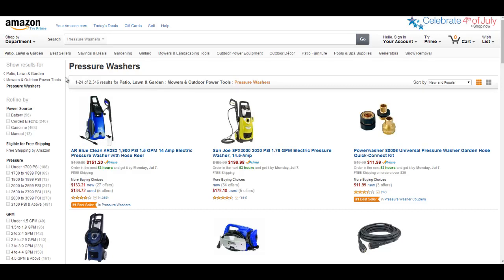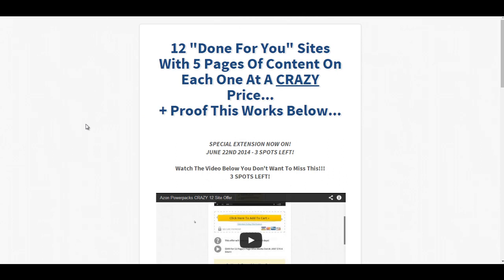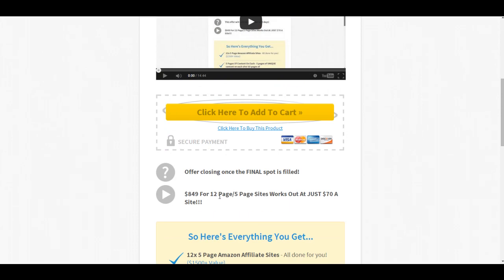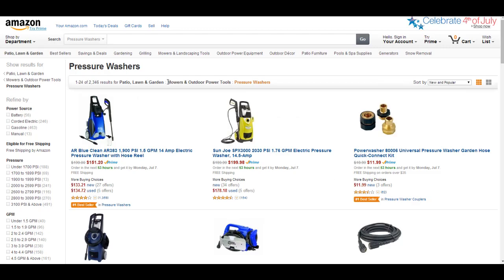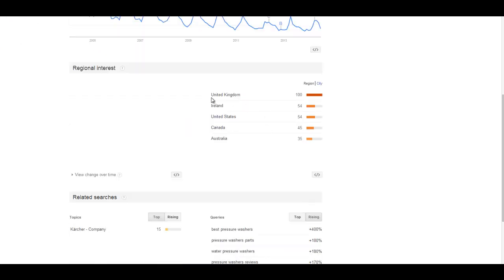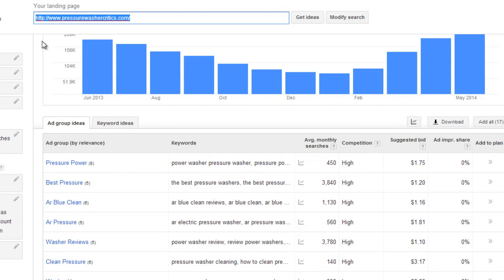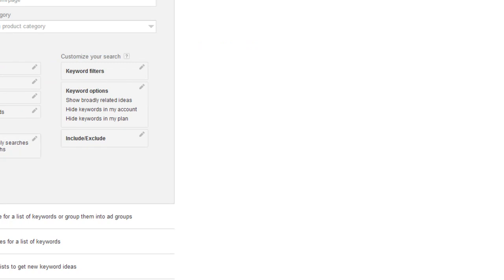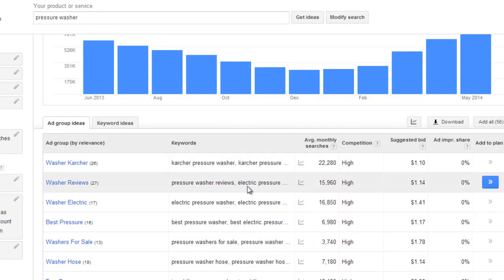Azon Ultimatum - 30 Day Challenge - Day 5 - Verifying the Niche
- This video will show you a few tricks that you can use to verify a niche before you go for it.